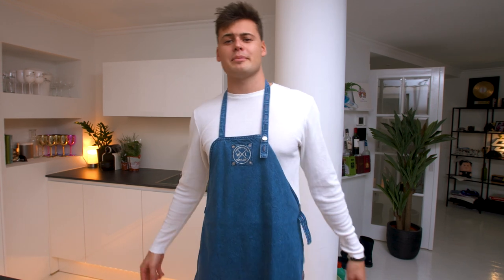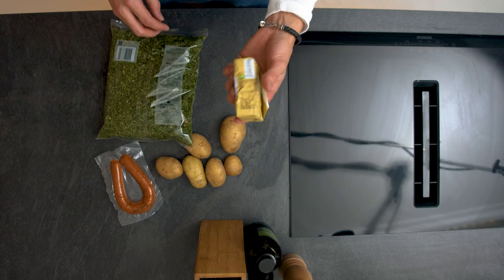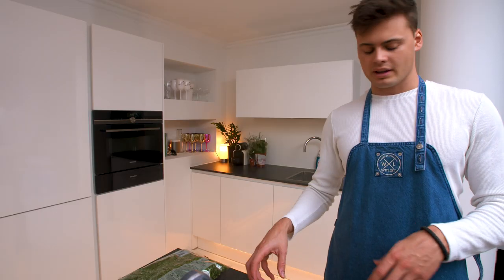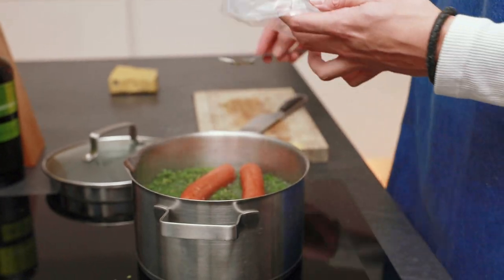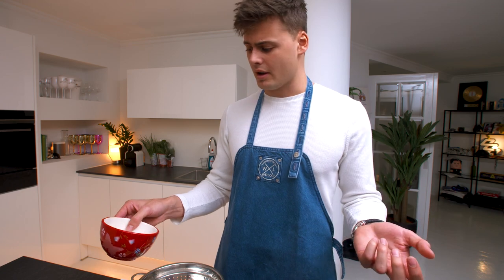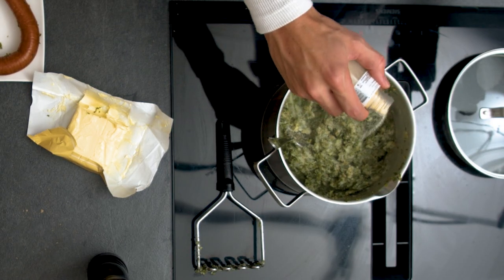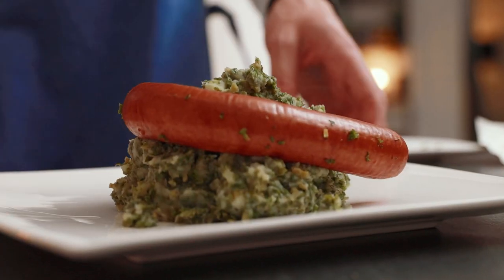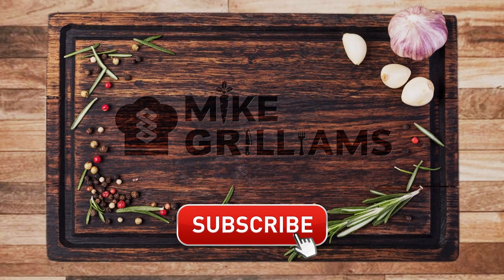My Favourite Dutch Dish | Mike Grilliams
Mike Grilliams is back with a new episode! Kale with mashed potatoes is one of my favourite Dutch dishes and reminds me of when I used to live with my parents. It's easy to make and great for colder days. What's one of your favourite local dishes?
Let me know what you wanna eat next time!

Camera & edit:
MOVITCH MEDIA

Mike Williams - Make You Mine (feat. Moa Lisa), by:
David Negrete (sax)    Instagram: @saxwhisper
Goro Inaoka (guitar)    Instagram: @goroinaoka